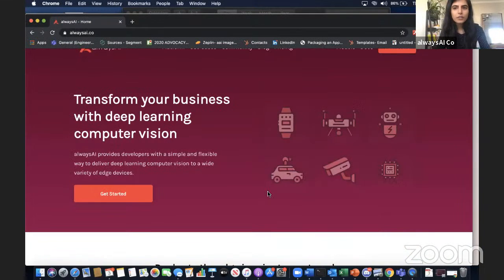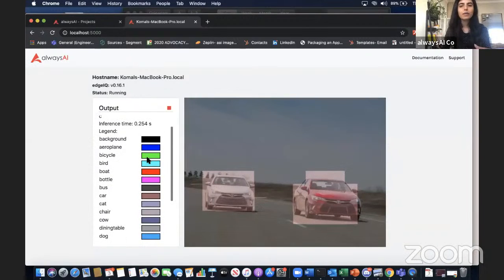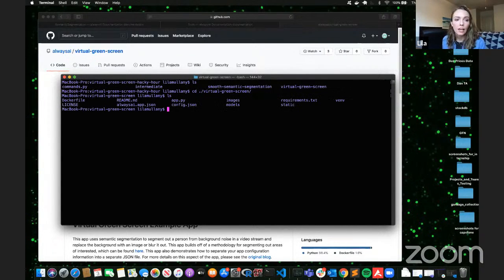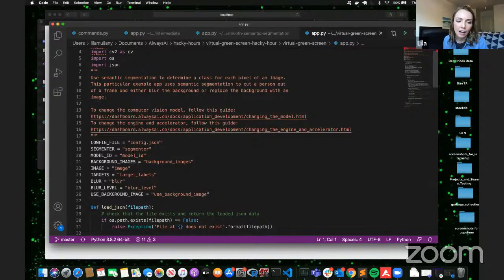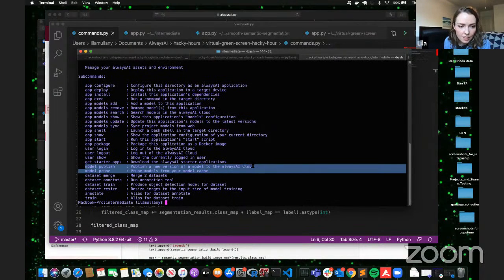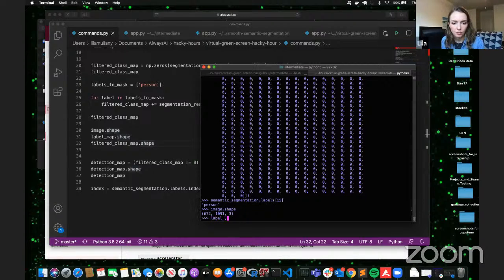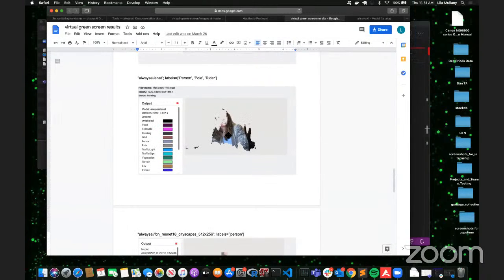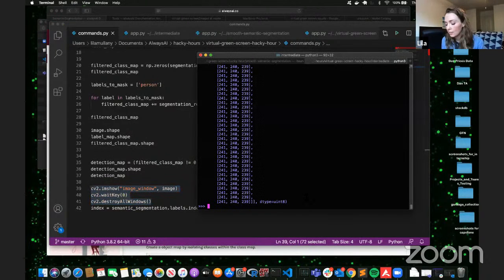alwaysCoding Weekly Hacky Hour- Build A Virtual Green Screen with Semantic Segmentation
In this Hacky Hour we focus on Virtual Green Screens. You may have seen these featured in video conferences, or in ‘behind-the-scenes’ footage from movies. Join this week’s Hacky Hour to learn how to build your own virtual green screen using semantic segmentation or simply to learn the mechanics of how virtual green screens work.